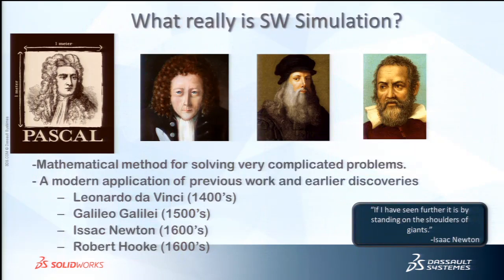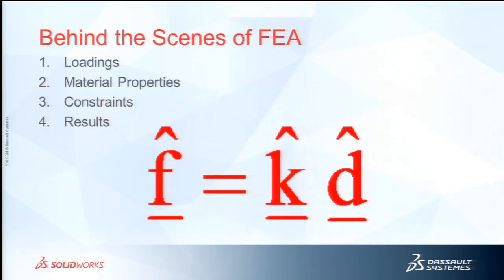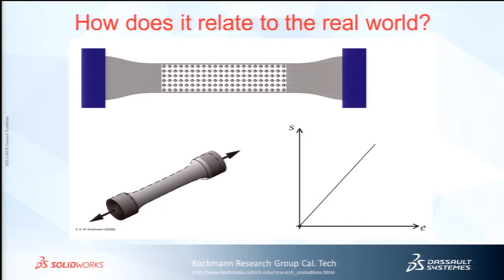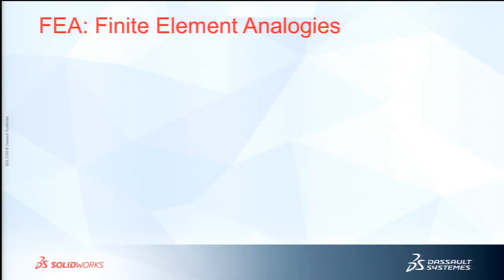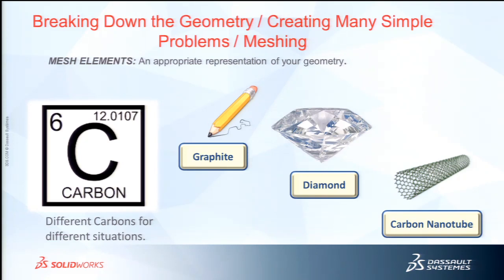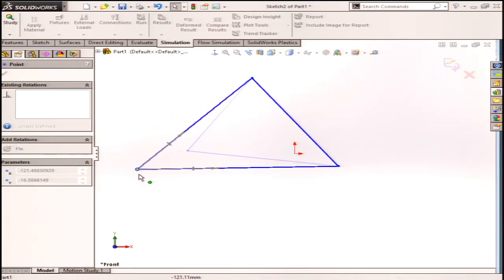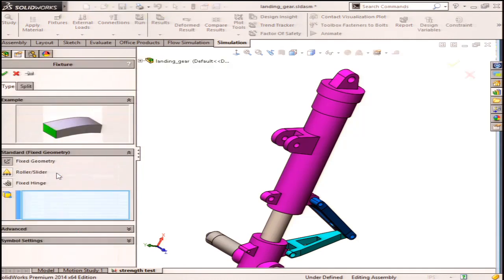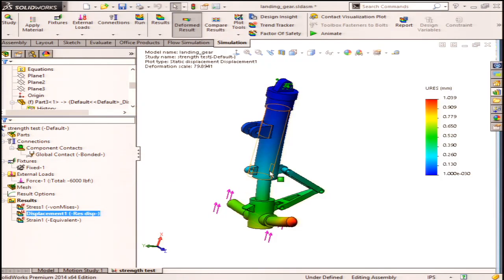SOLIDWORKS World 2014 - FEA Theory and Simulation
Earn Your Simulation Degree in 90 minutes. Learn the fundamentals of the physics, math, and material science behind Finite Element Analysis.

This is a recording from SOLIDWORKS World 2014 which was held in January in San Diego. This was a break out session presented to an audience of SOLIDWORKS and Simulation users of all levels. It was meant to be an introduction to the theory of FEA so that a user with little or no background of FEA or Analysis will more comfortable with using SOLIDWORKS Simulation.